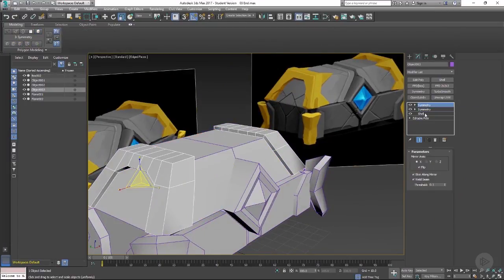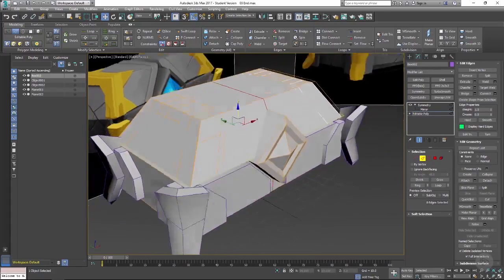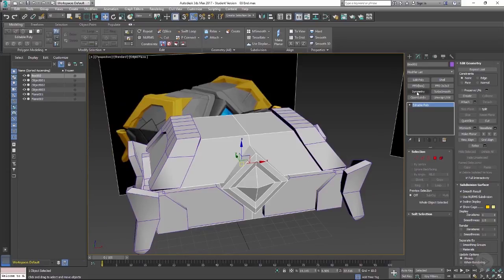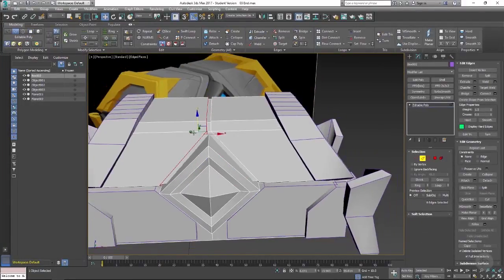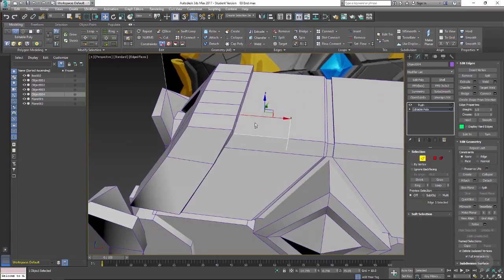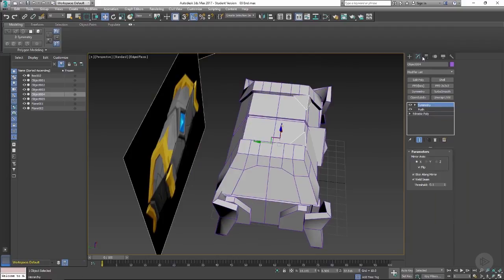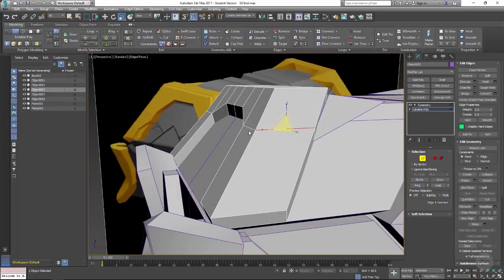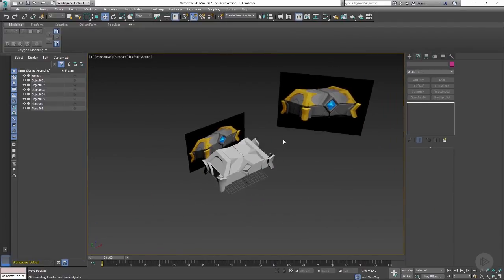Blocking Game Prop Details in 3ds Max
In this clip from Pluralsight’s “Game Prop Modeling Fundamentals” course, we will begin the process of modeling the details of our game prop mesh.

5,000+ creative and tech training courses unlimited and online.